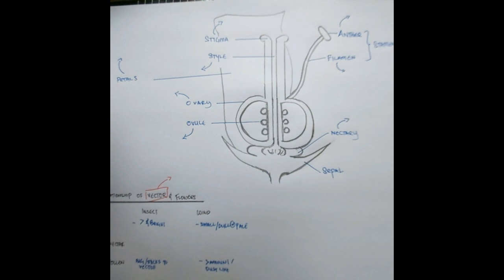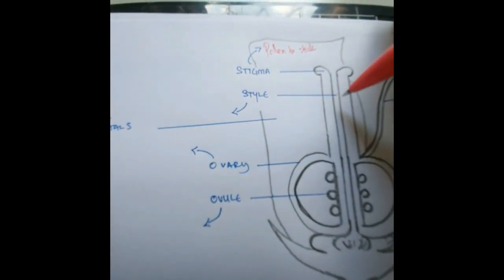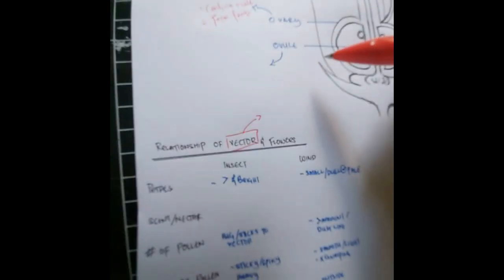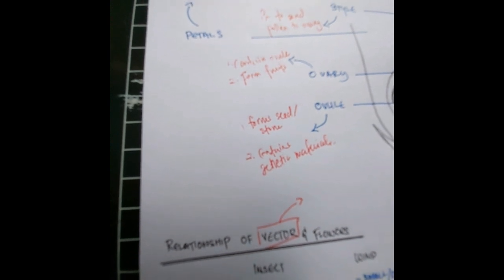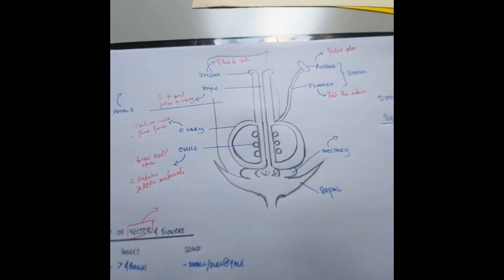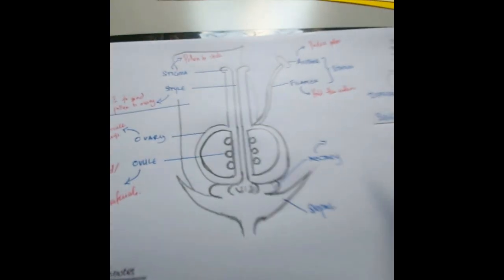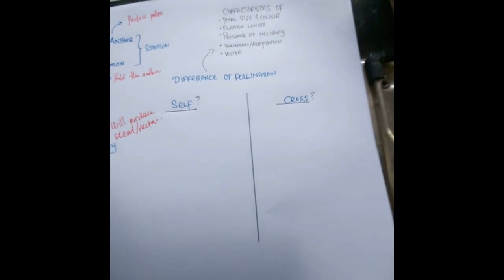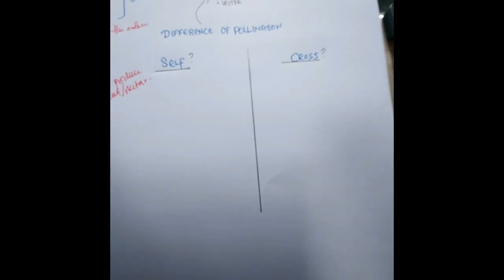BIO Y10 C16 Plant Reproduction Recap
Do watch this video first to answer Question 1